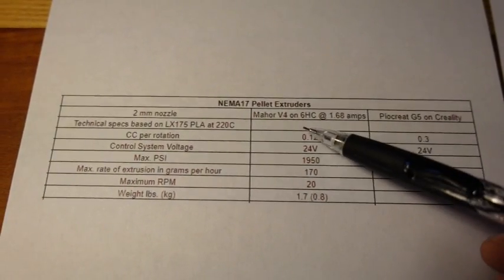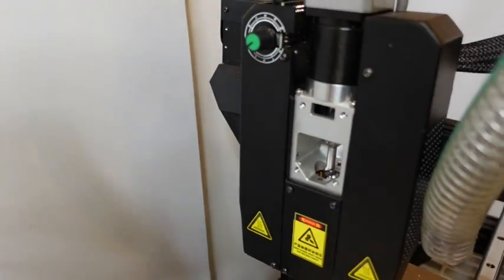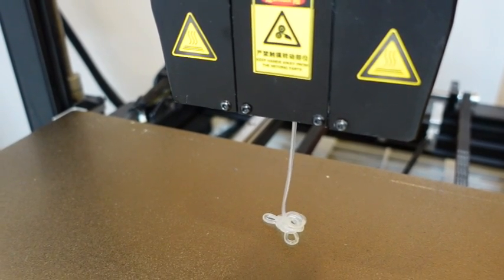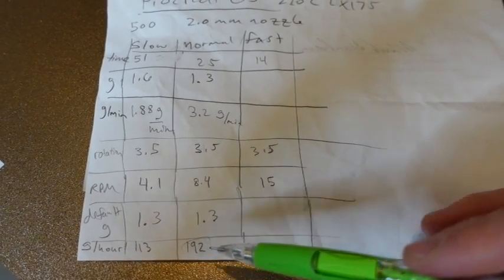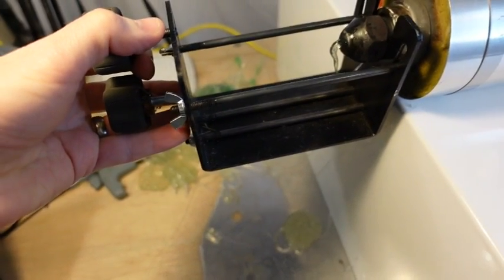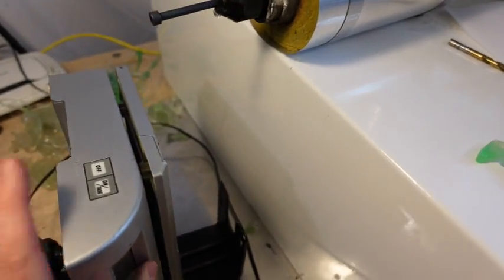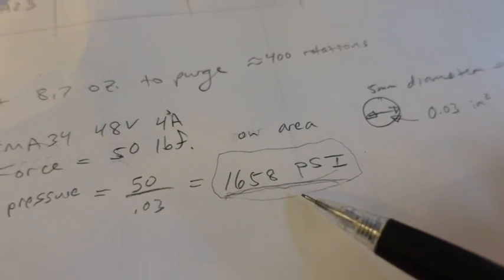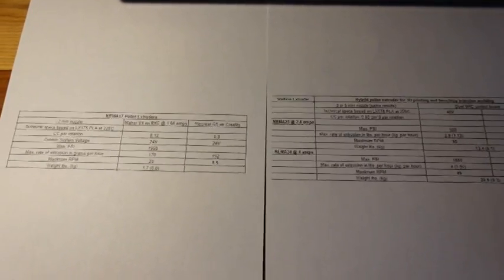Pellet Extruder Constraints [1 of 2] - maximum rate of extrusion - V4 - G5 - Stallion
Buy these extruders at WorkhorseRobotics.co.

The following 3D printing pellet extruders are tested: Mahor V4 (up to 170 g per hour), Piocreat G5 (up to 190 g per hour), Stallion with NEMA23 (up to 2.5 lb. per hour), Stallion with NEMA34 (up to 4 lb. per hour). All tests were done with LX175 PLA at 220C.

Horses are injection molded with the Stallion extruder.